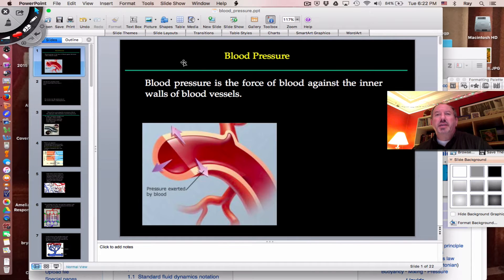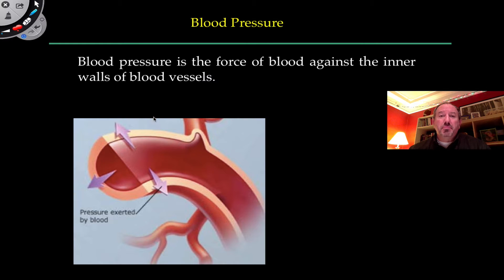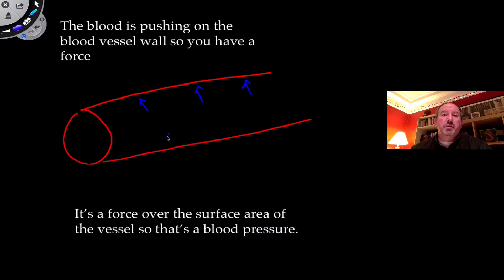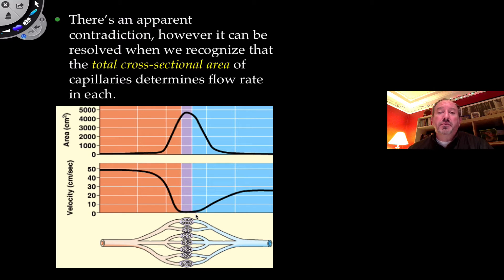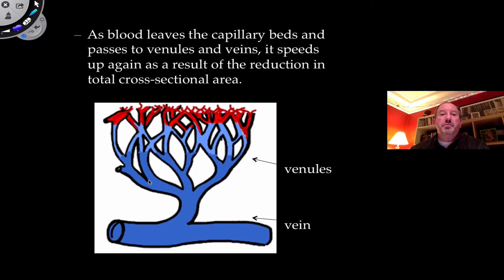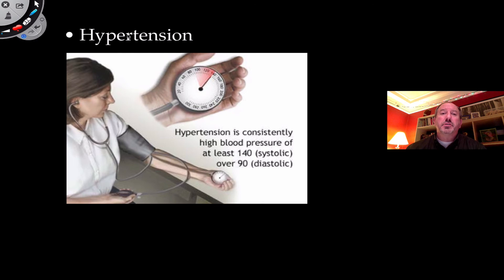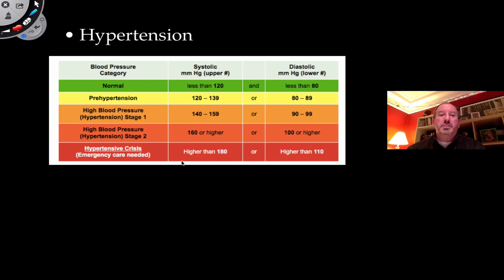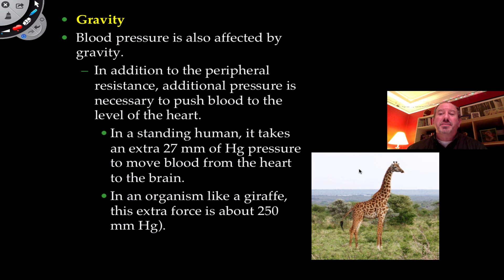Blood Pressure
This video considers blood pressure.  When ventricles contract, they increase pressure on the blood.  The resulting force that blood exerts against the artery walls is called blood pressure.